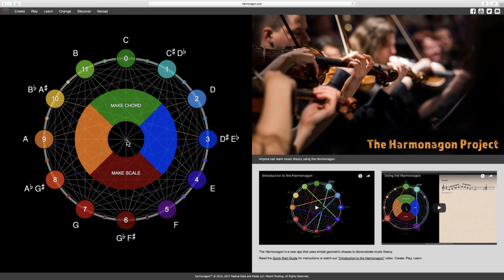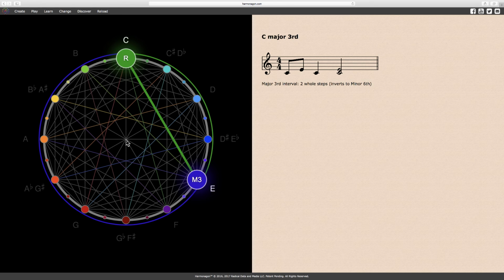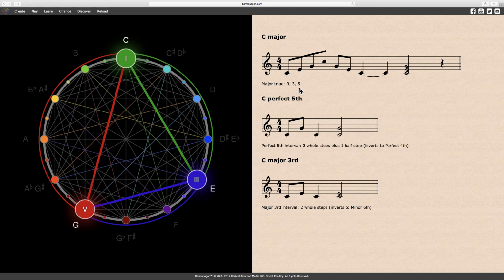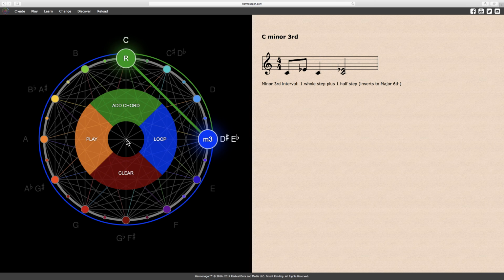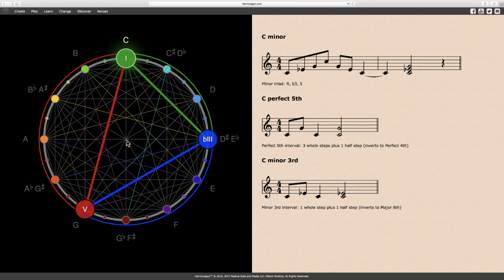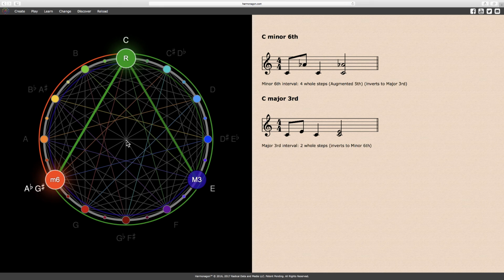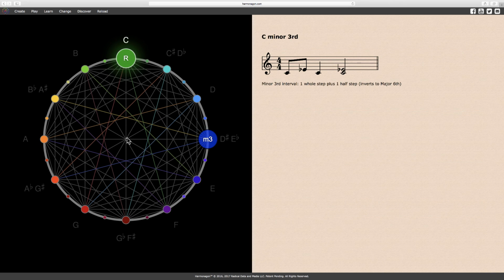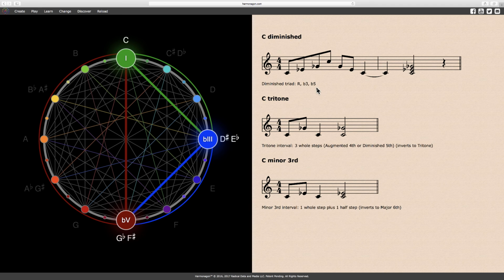Basic Triads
Learn to construct four basic triads—major, minor, augmented, and diminished—in under 6 minutes.